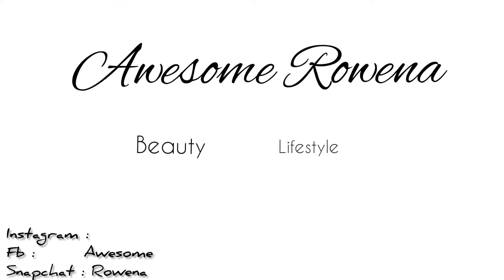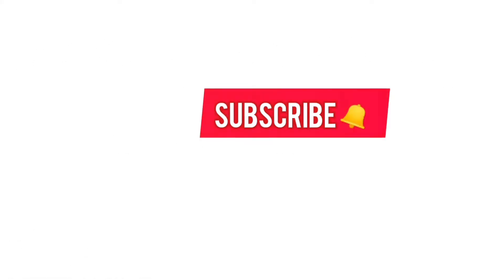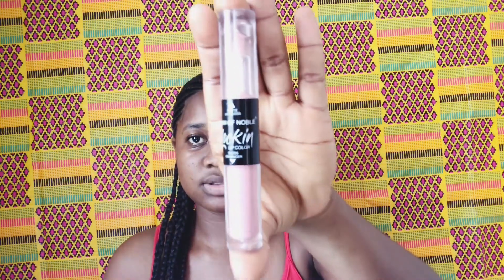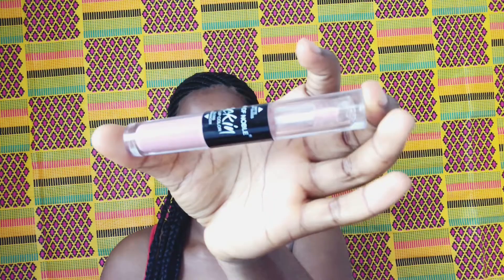ARE LEFT-HANDED PEOPLE DISRESPECTFUL???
This video is out to inform you guys that, being a left-handed person doesn't make you disrespectful ...
so, you just need to accept what ever challenge that comes along side with it

products use for the lip;
 BROWN MAC PENCIL IN COL.MO2
VASELINE LIP THERAPY
IMAN OF NOBLE (GLOSS ENHANCER
MEIDIE gloss